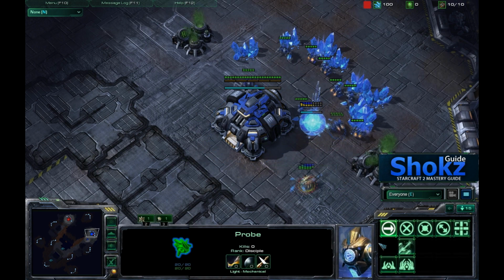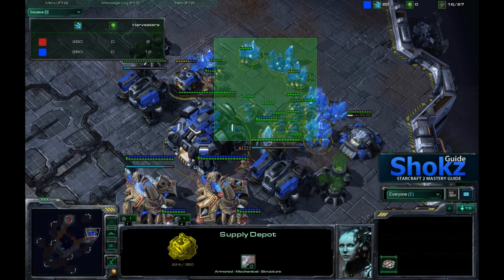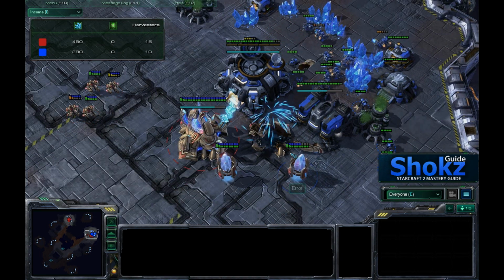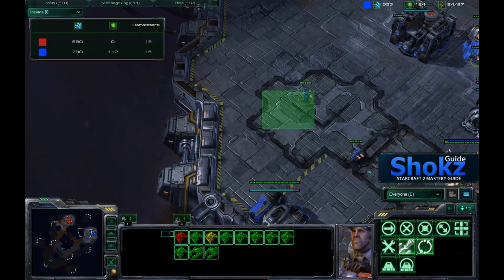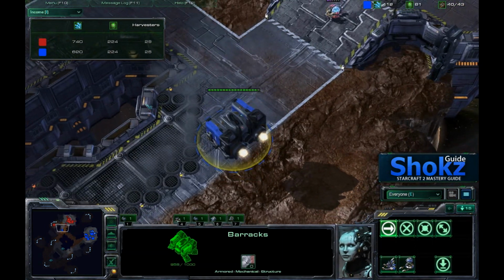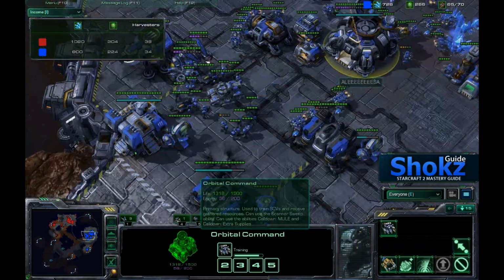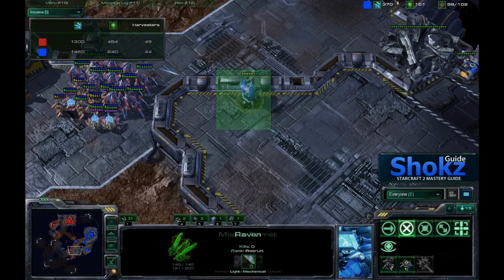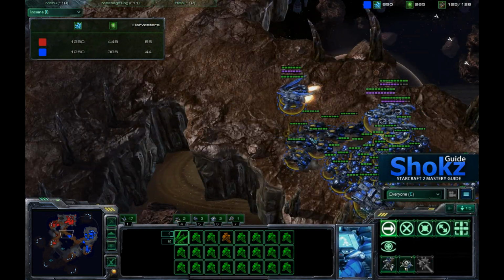[HD] Error(P) vs. ALEEEEEEEESA(T) p1/2 - Starcraft 2 Commentary #46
I hold off proxy 2 gate.